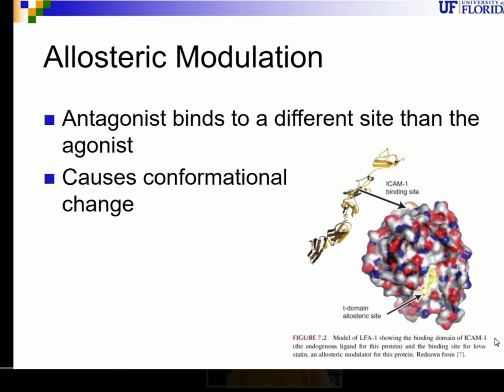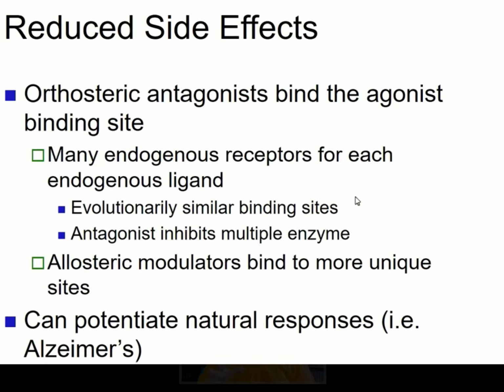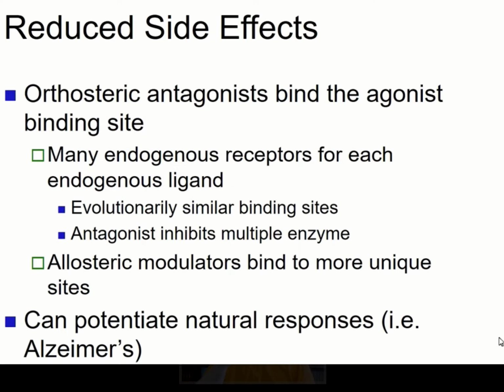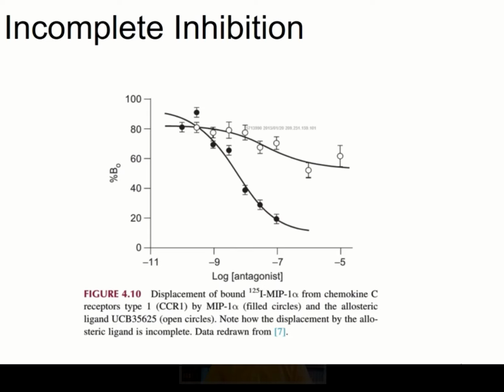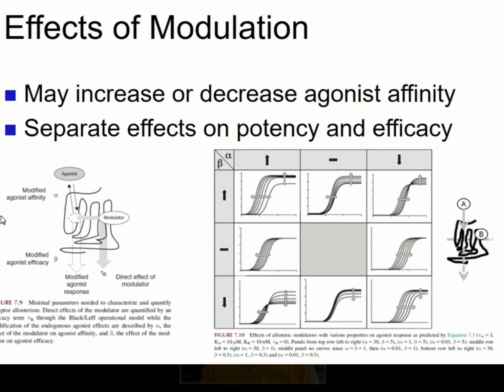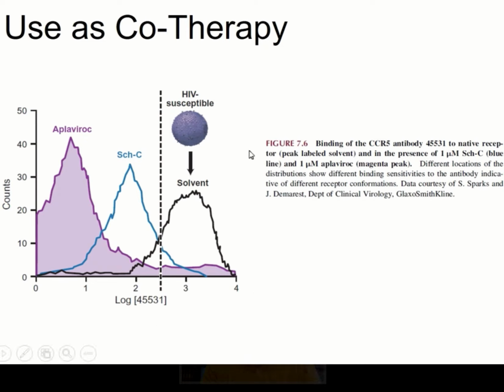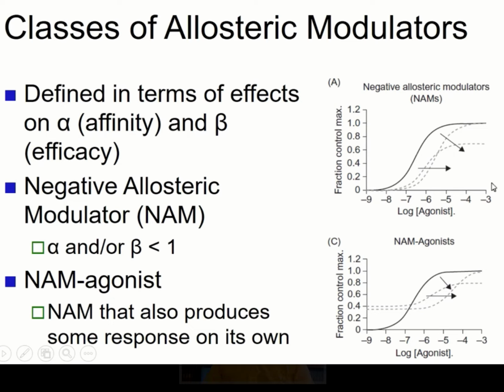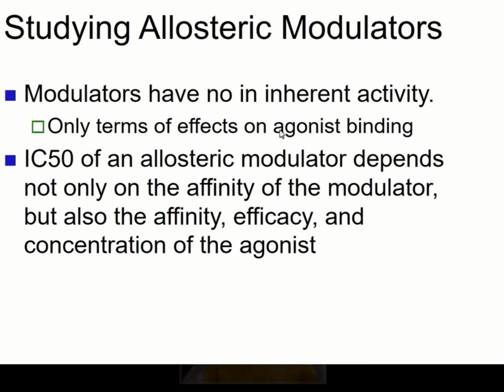Allosteric Modulation (Adv Pharm lct 10)